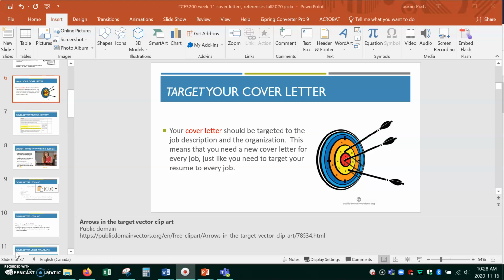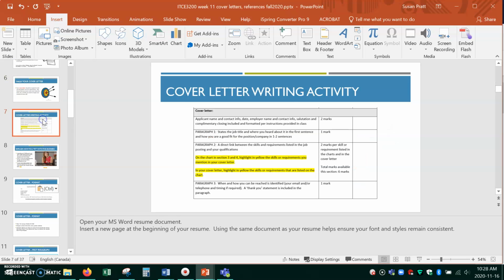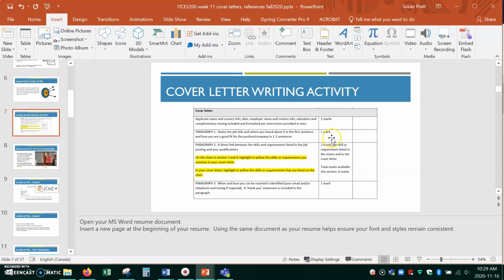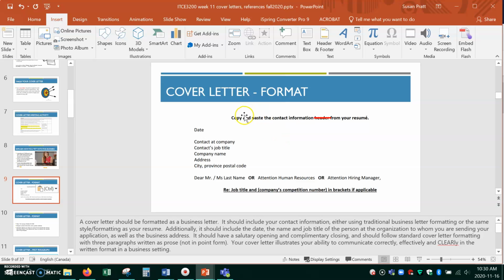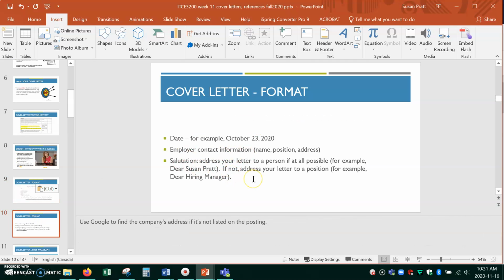ITCE week11 pt2 slides 6-10